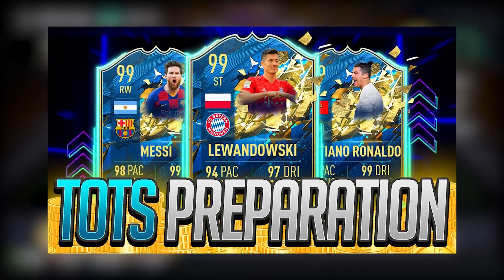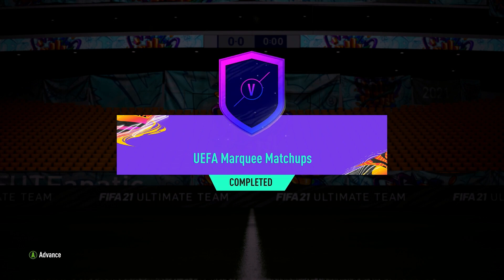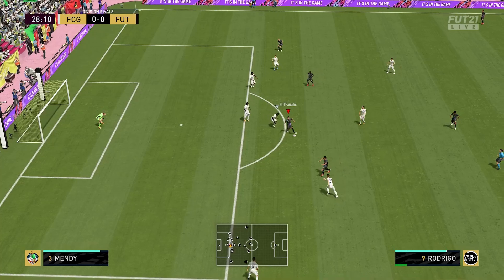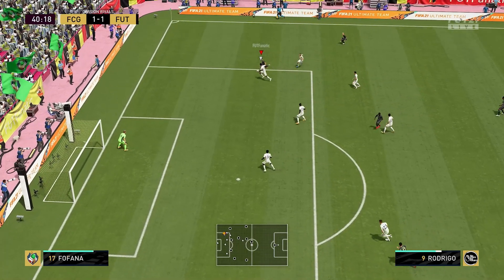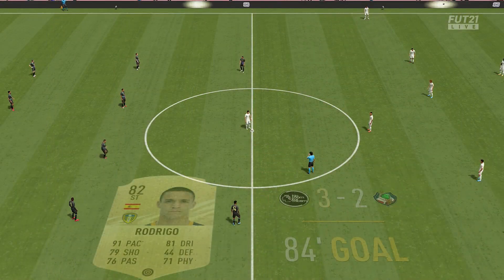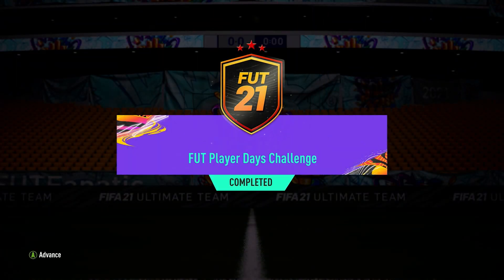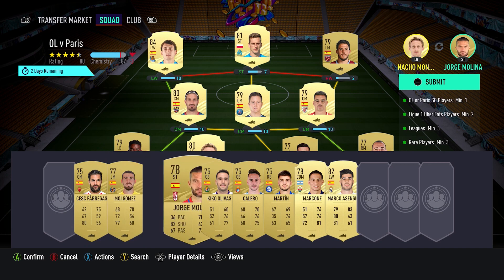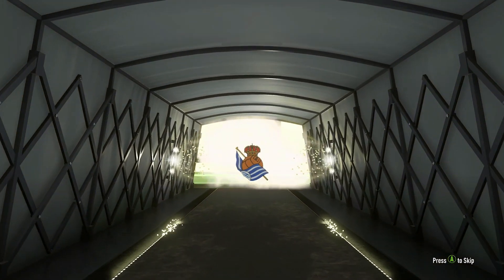Save Your FIFA 21 Packs Now And Make Millions Of Coins Later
Over the  last week, there has been a number of leaks that suggest that FIFA 21 Team of the Season will be releasing towards the end of this month. Normally TOTS is released towards the end of April and beginning on May so even if these FIFA 21 TOTS leaks are not true, we are not that far away. This does mean it is time for you to start saving your packs for this FIFA 21 Ultimate Team event

FUT TOTS is always the biggest event of the year, it lasts for about 2 months with there being a new team releasing every week. This has always been my favourite event throughout the year of ultimate team, here on the channel we have been preparing as much as possible by going through FIFA 21 Trading methods so we can make FIFA 21 coins fast. The goal is to build up as many coins as possible so that those coins can be used for TOTS players when everything is released. We also need to save as many packs as possible for Team of the Season FIFA 21. Opening packs now is pointless, players are at an all time low so if you were lucky enough to pack someone good, you will not get rewarded for it. Saving the packs now will lead to a bigger FIFA 21 pack opening later where you can potentially make millions of FIFA 21 coins, especially if you were able to pack one of the big TOTS players. If you get one of these players, you will never need to search "how to make coins fifa 21" ever again, you will have all the FUT 21 coins you will ever need.

I post multiple times a week showing FUT21 trading to help you make more coins in FIFA FUT.

How To Make 500k In FIFA 21 Ultimate Team